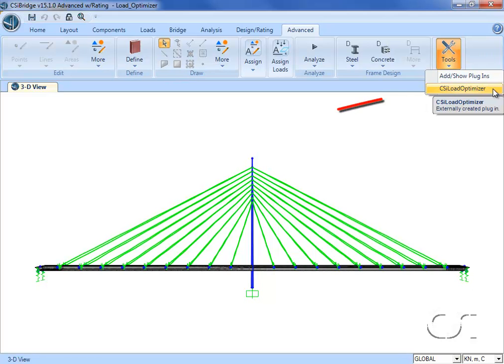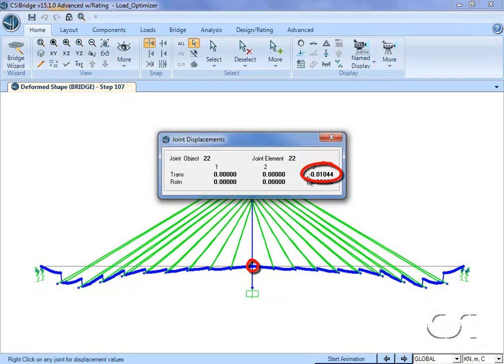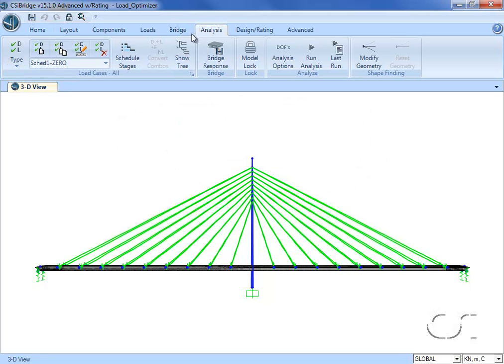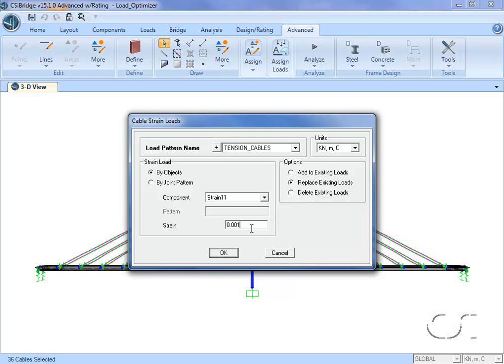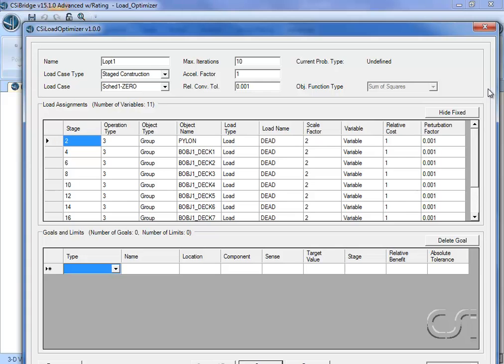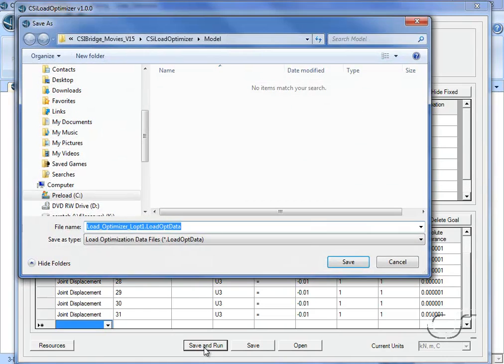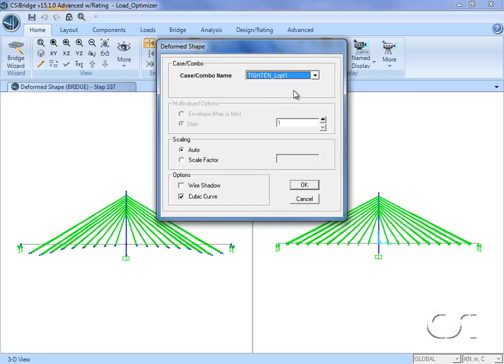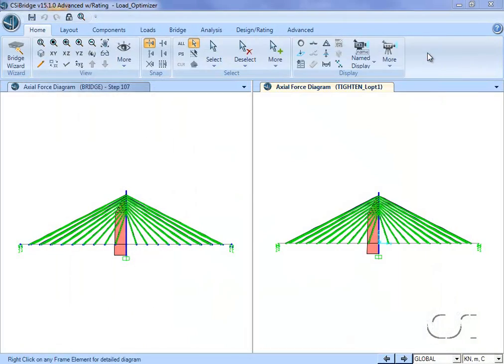CSiBridge || CSiLoadOptimizer || Construction News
► CSiBridge || CSiLoadOptimizer
To learn : Construction News, Software Midas Civil, Software Bentley Rm Bridge, Software CSI Bridge..